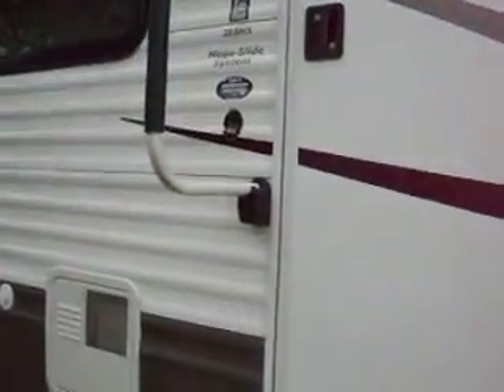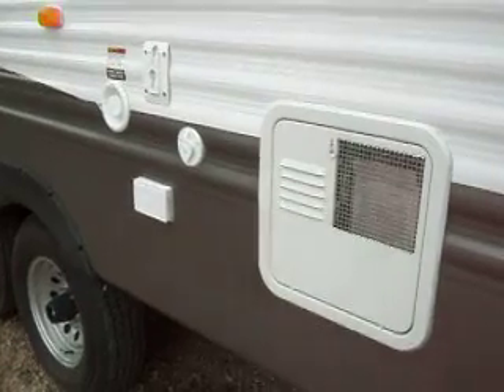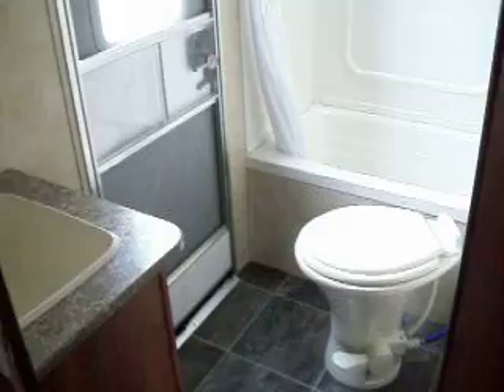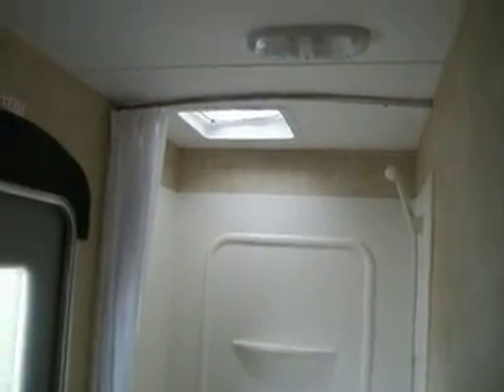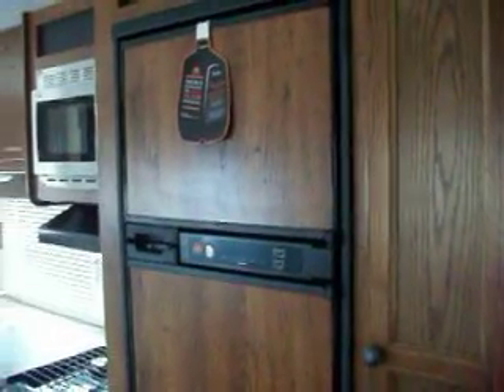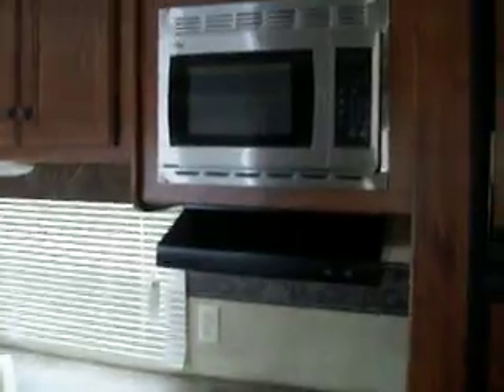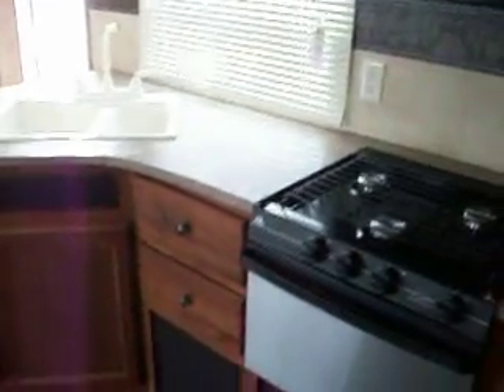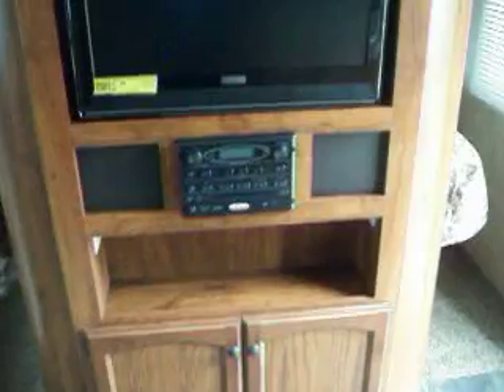2013 Hideout 28BHS by Keystone Schieks